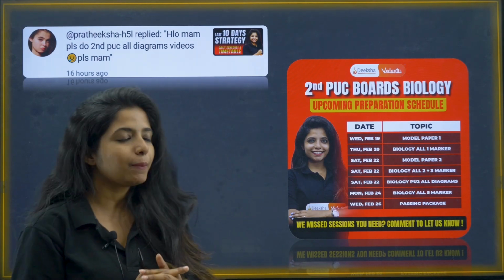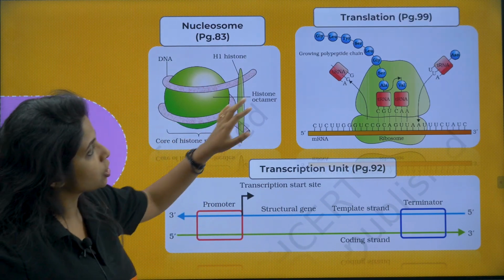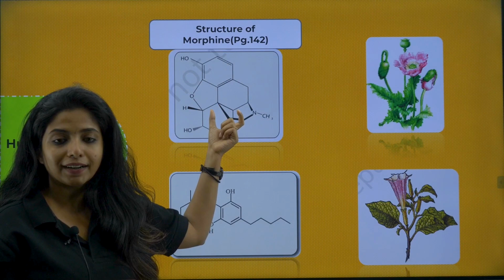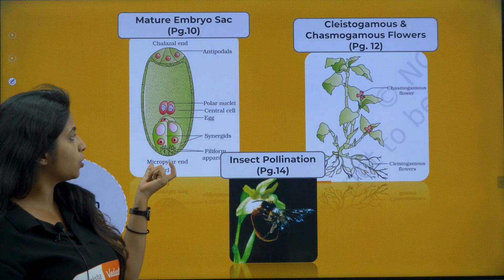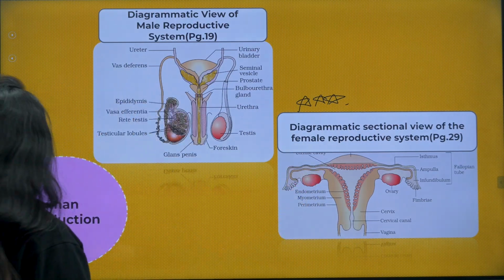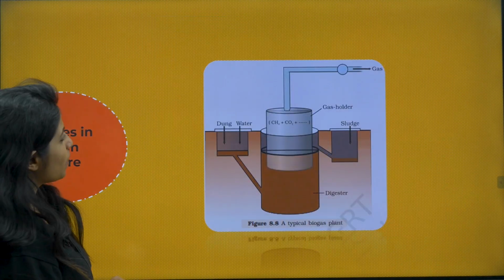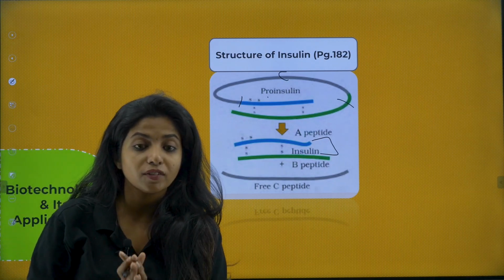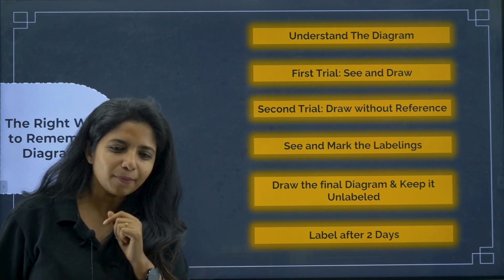2nd PU Board Most Repeated Biology Diagrams - Biology Marathon | 2nd PUC Biology Important Questions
2nd PU Board Most Repeated Biology Diagrams - Biology Marathon | 2nd PUC Biology Important Questions